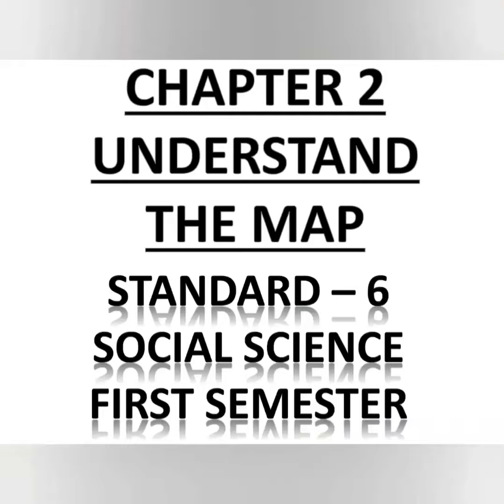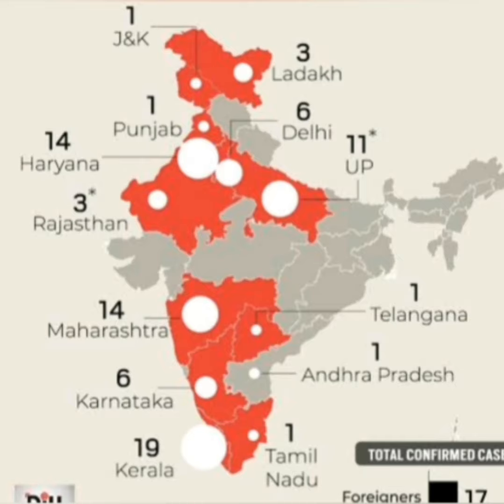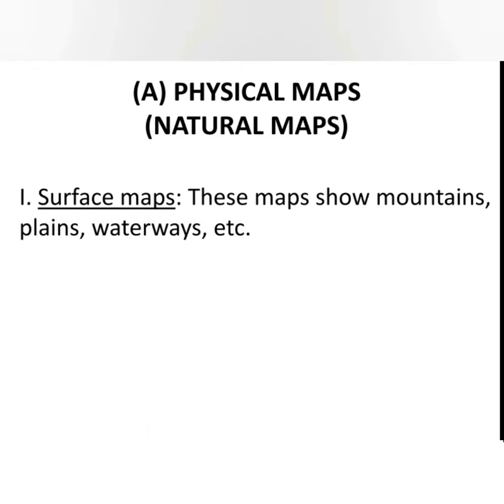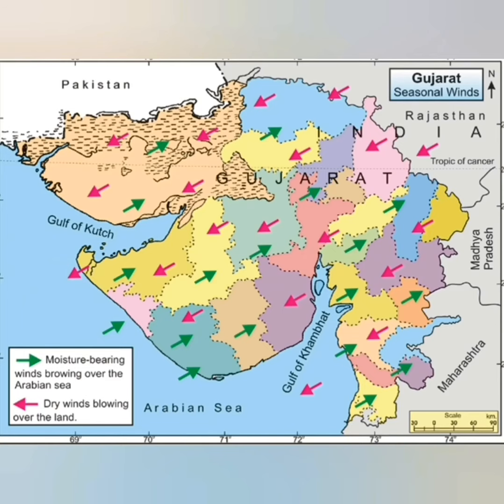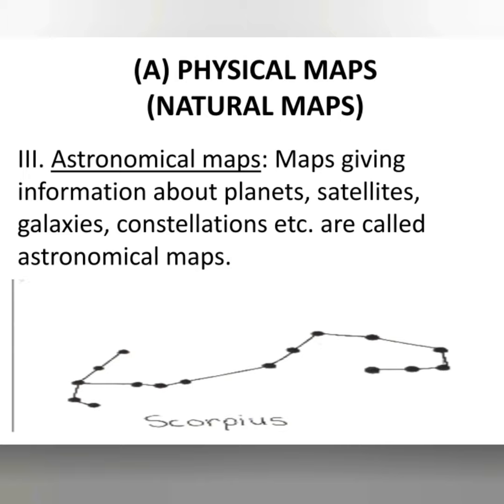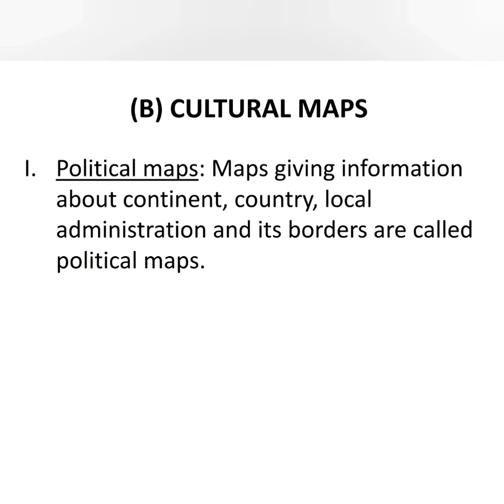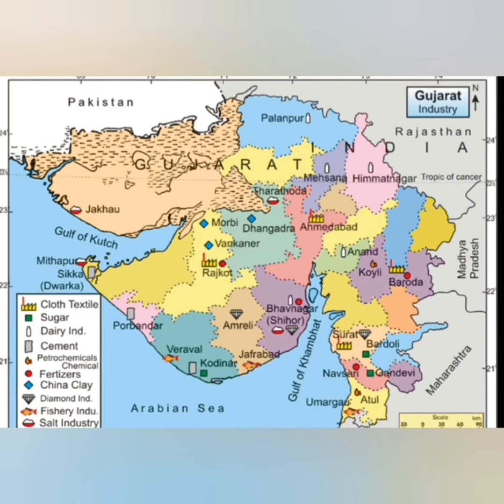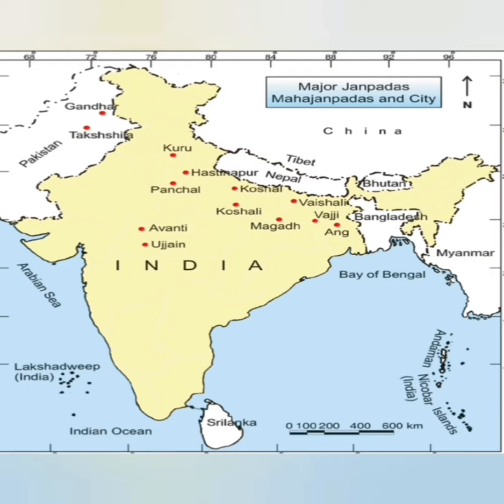Std 6 - Social Science - Ch 2 - Session 2